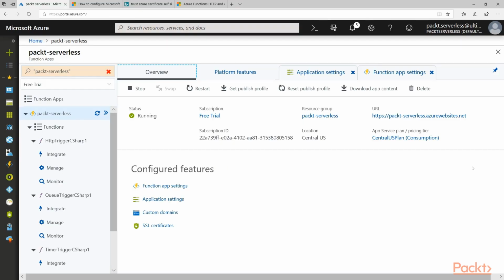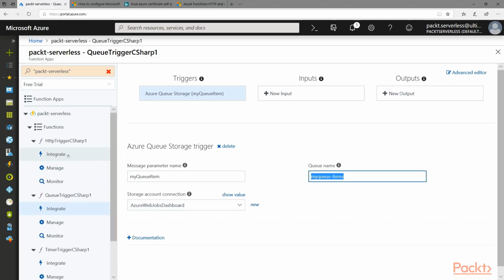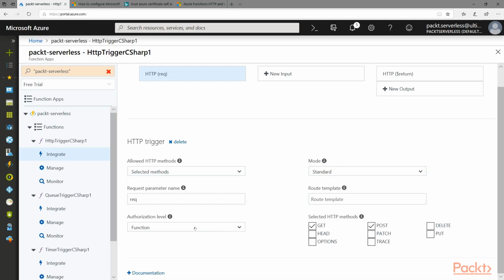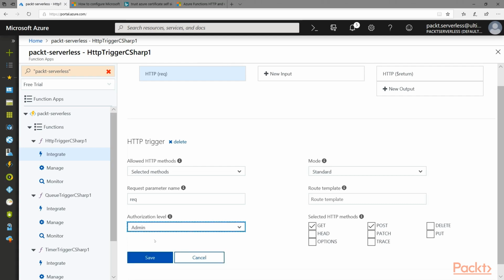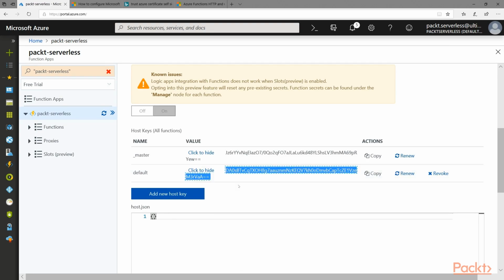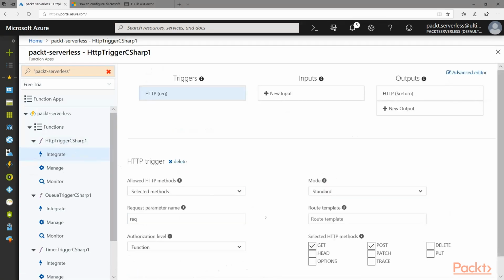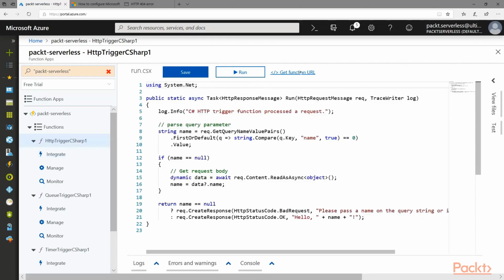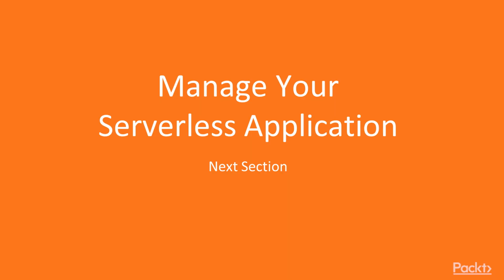0305 Configuring Authentication on Your Serverless Application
03.Customize Your Serverless Application